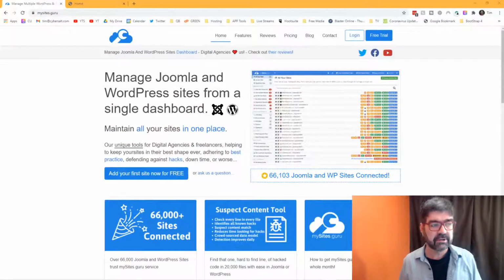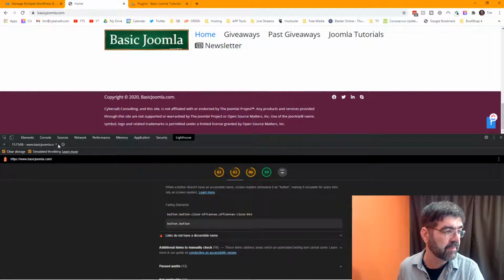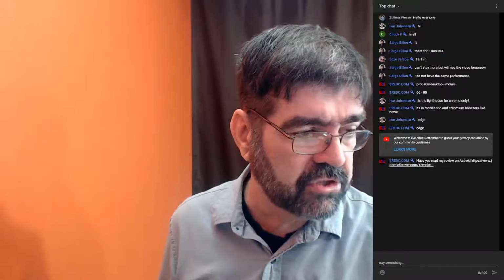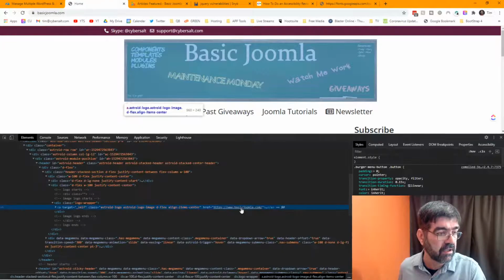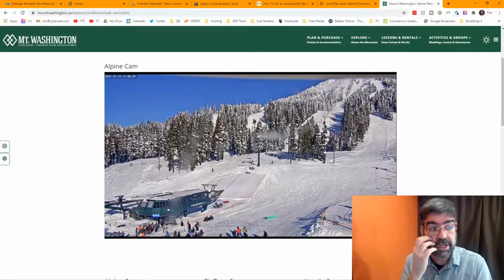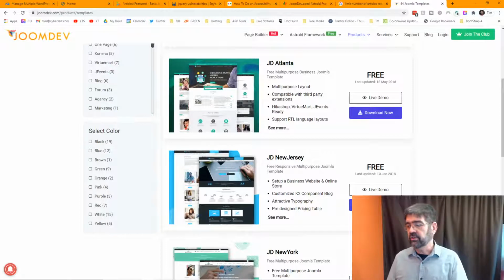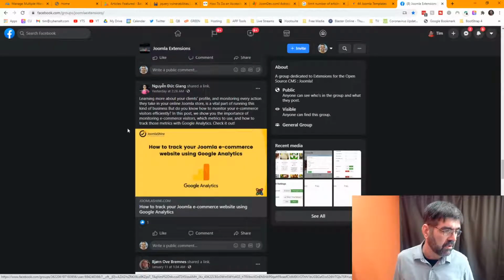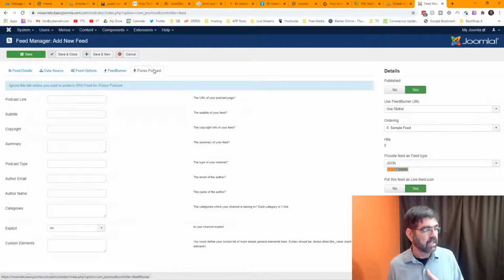Tim's First 5 Favs Google Lighthouse Features - 👀 WMW 103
Google Lighthouse page speed tester in Chrome DevTools is a powerful tool to help you get your Joomla site in tip-top shape perform its best on different devices and do its best in search results.

In this video I'm sharing my first 5 favorite things about Google Lighthouse, especially as a part of Chrome DevTools